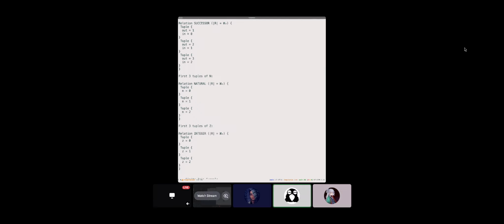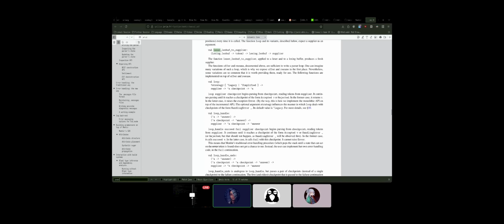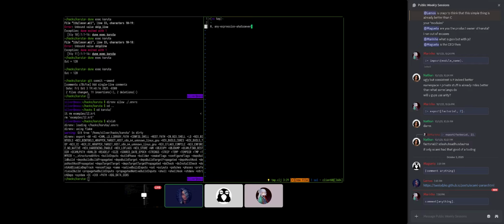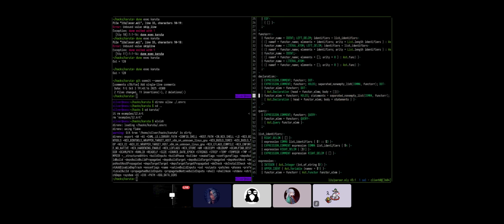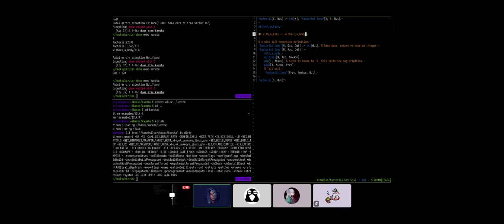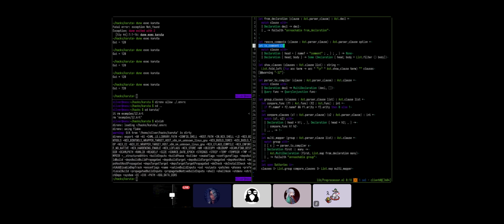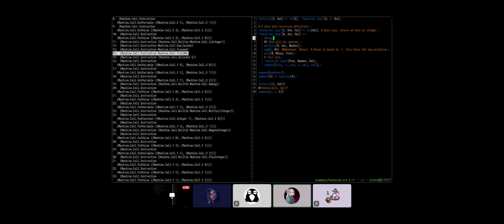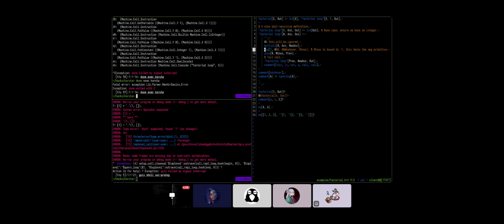Karuta #16 - Comments: expression, line and macros